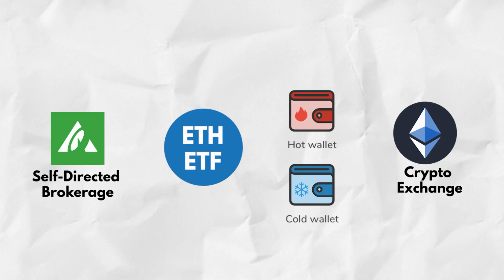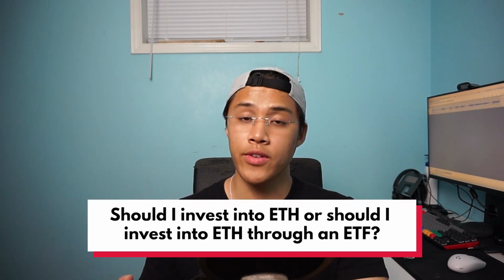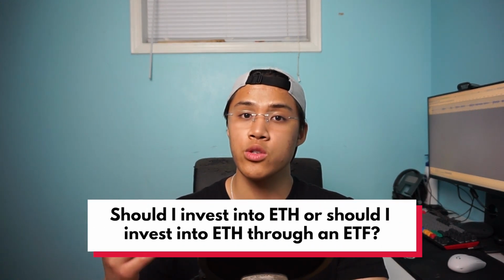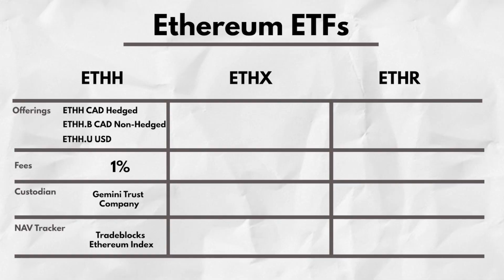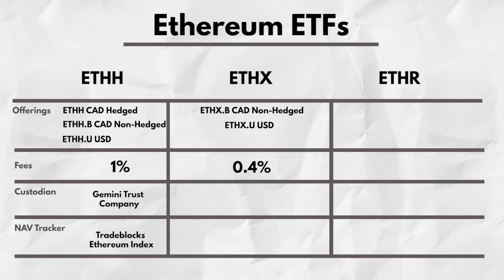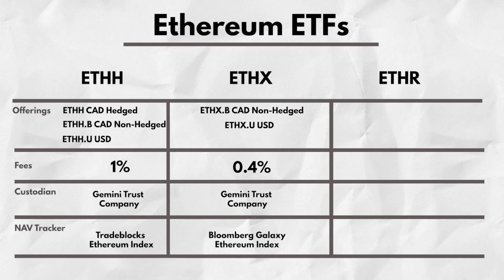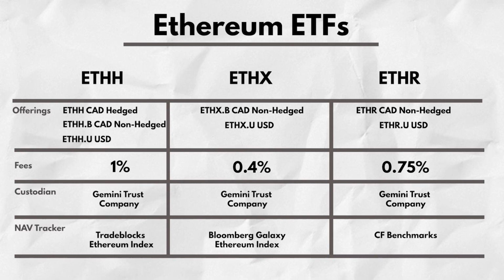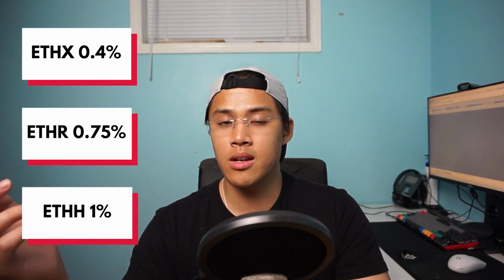The world's first Ethereum ETFs | ETHH, ETHR, ETHX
2 months ago the world's first Bitcoin ETF was released, now today ( 4/20 ) three new Ethereum ETFs, ETHH, ETHX, and ETHR will be available to purchase on the TSX. These ETFs give investors the opportunity to gain exposure to Ethereum through something they are familiar with ( ETFs ).

Timecode:
0:00​​ - Intro
0:56 - How do Ethereum ETFs work?
1:40​​ - Pros and cons of Ethereum ETFs
3:09​ - Which Ethereum ETF should I choose?
3:16 - ETHH
3:37​ - ETHX
4:10​​ - ETHR
4:38​​ - Ethereum ETF comparisons
5:25 - Warning about premiums
5:50 - Summary / my investment
6:27​ - Outro